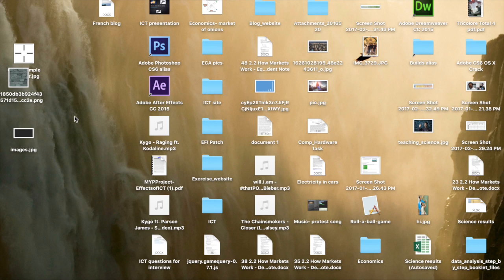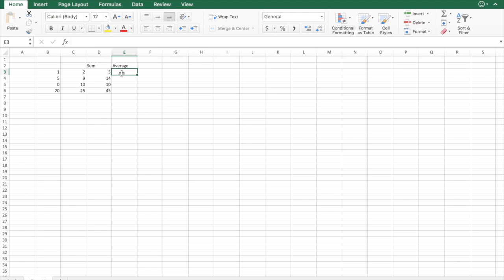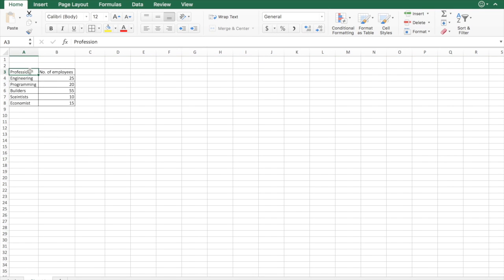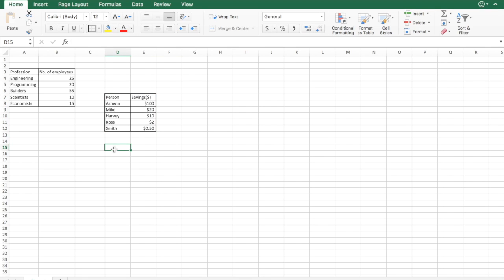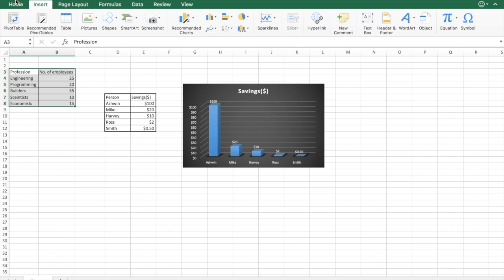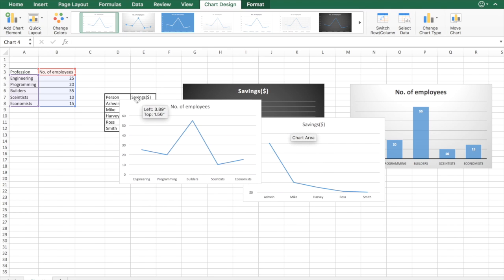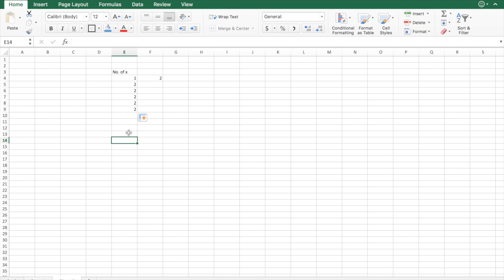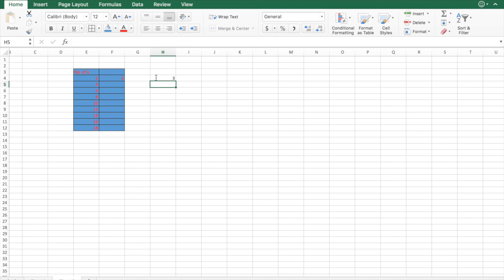Excel for Dummies - Basic Tutorial of MS Excel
A basic tutorial on one of the most useful spreadsheets in the world.